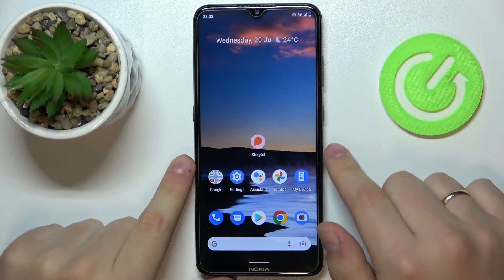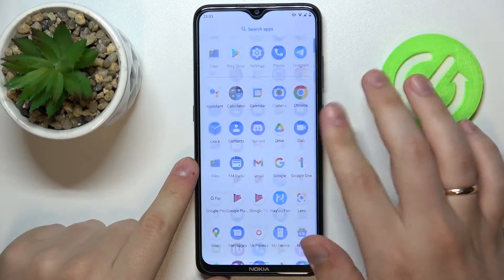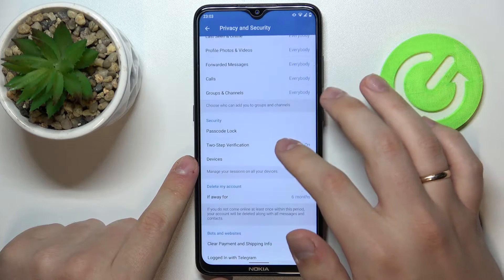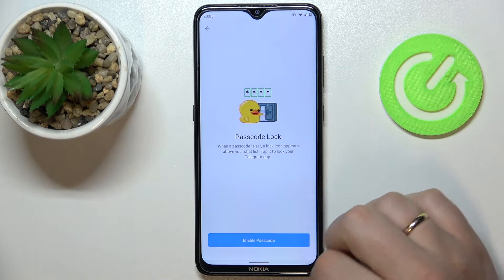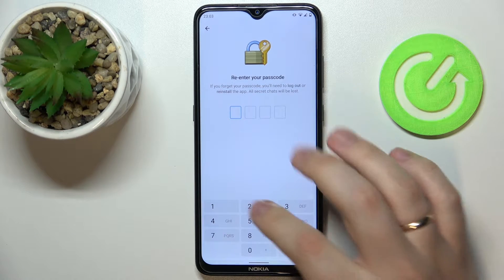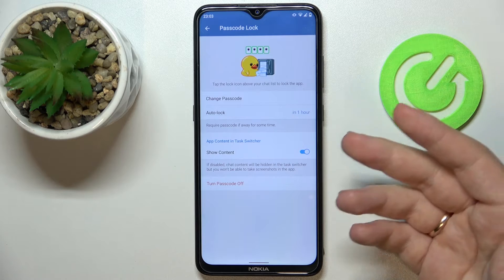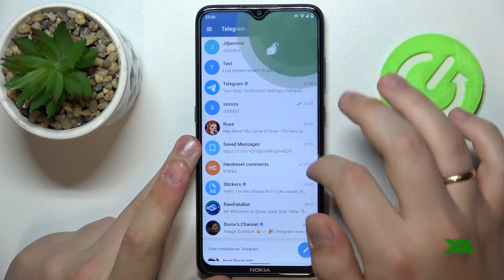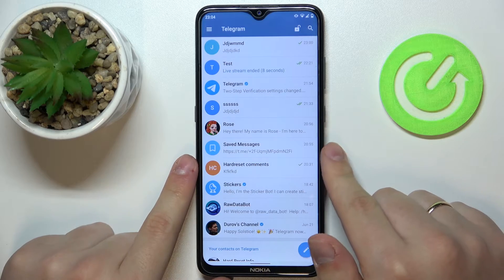How to Lock the Telegram App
Today, we would like to demonstrate how you can protect and secure the Telegram messenger application on your device by setting a password. Thereby, if you are interested in discovering how to app lock Telegram on your smartphone, we invite you to watch this video tutorial. Please enjoy!

How to protect the Telegram messenger? How to secure the Telegram application? How to set a password for the Telegram app? How to enable a Telegram password? How to turn on the password for Telegram?